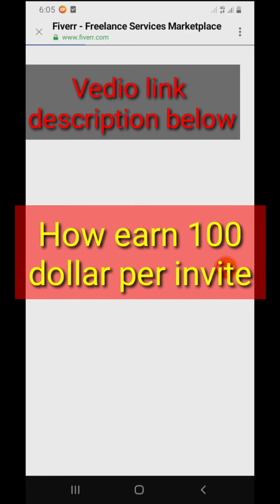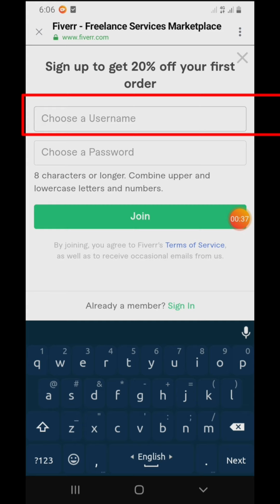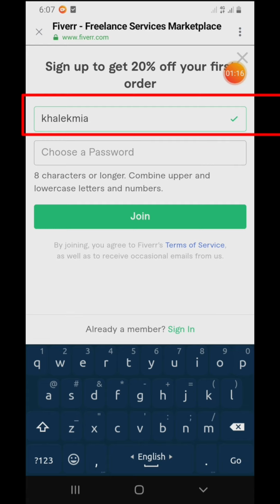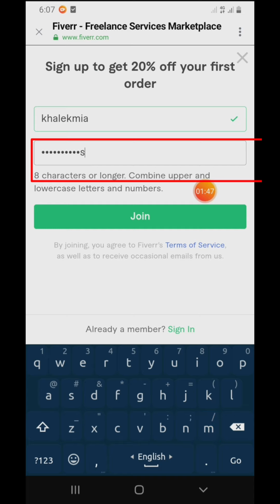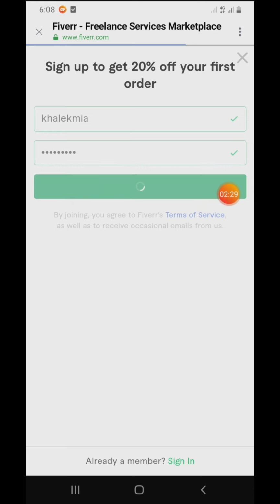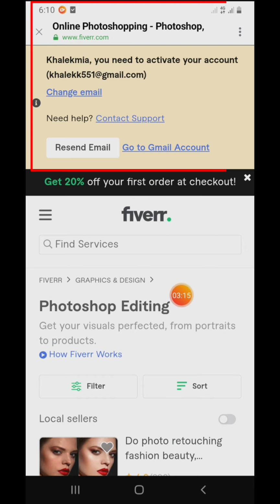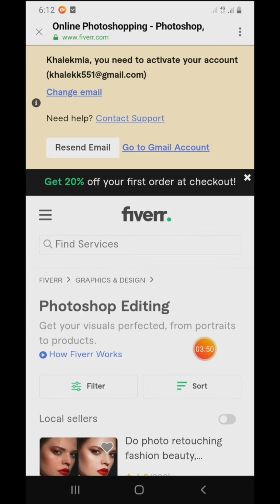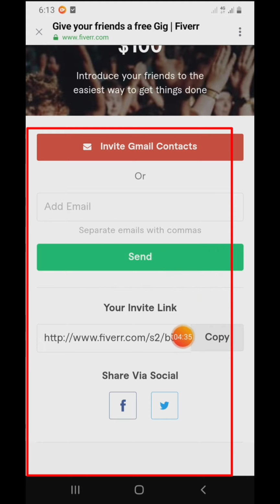How To Make Money Fiverr 100 Doller Per Day. Free only Invite your friend